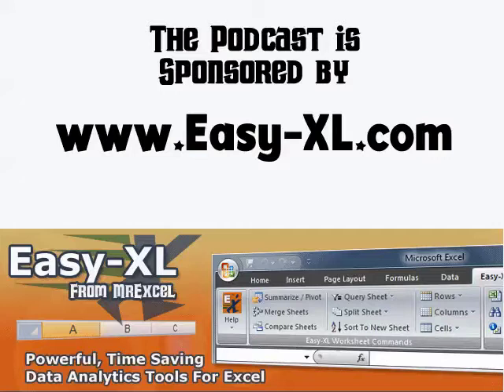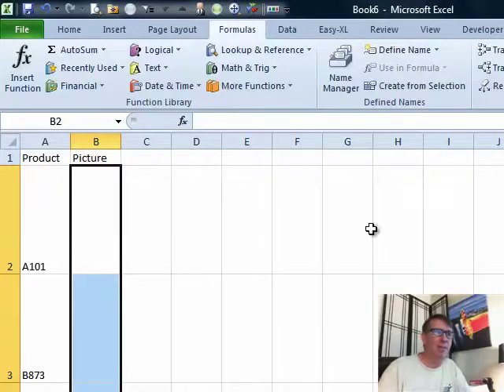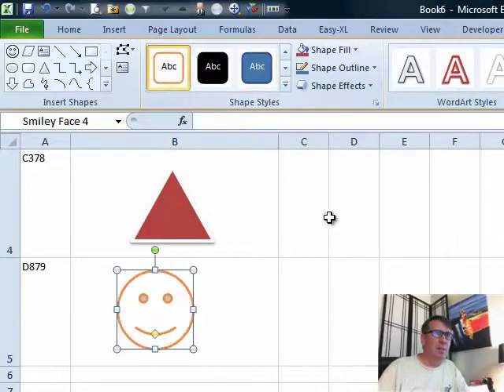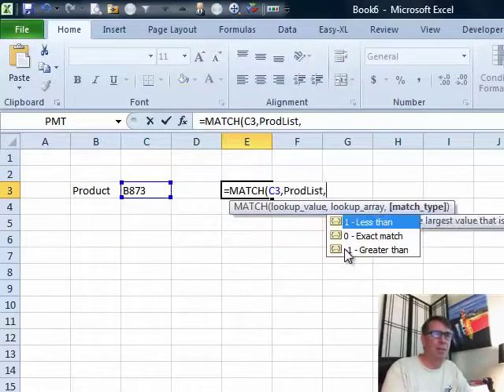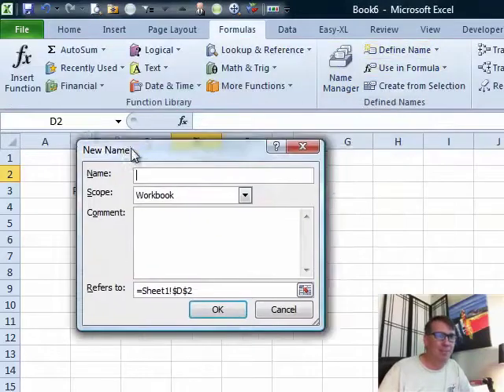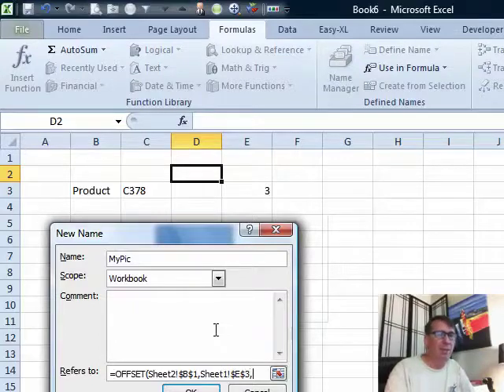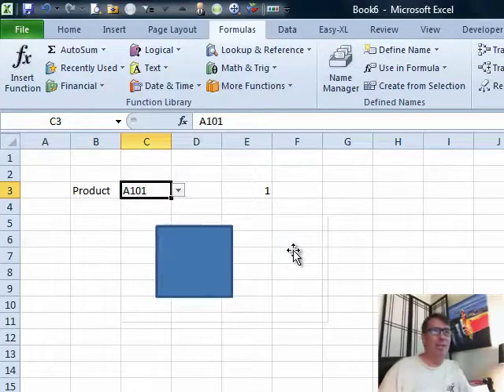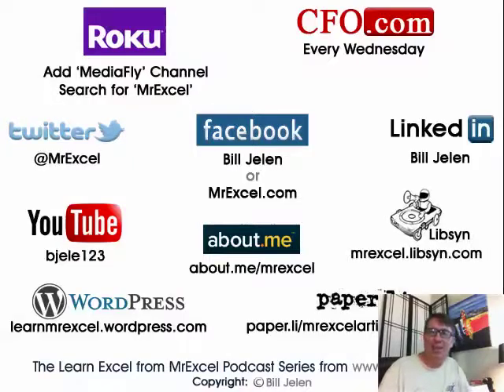Excel - Can VLOOKUP Retrieve Images In Excel? - Episode 1485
Microsoft Excel Tutorial: How to Create a Picture Lookup in Excel Using OFFSET Function | MrExcel Podcast.

Welcome to another episode of the MrExcel podcast. In today's episode, we will be discussing a question sent in by Prince, who wants to do a lookup using either VBA, but instead of returning a value, he wants to return a picture.

In this tutorial, we will be using the OFFSET function to create a picture lookup in Excel. First, we will insert the pictures into cells and make them fit completely inside the cell. Then, we will name the list of products on a separate sheet and create a dropdown list on the main sheet. Next, we will use the MATCH function to determine which item was chosen from the dropdown list. This information will be used in the OFFSET function to specify which picture to display.

To make the OFFSET function work, we will define a named range called MyPic, which will point to the heading of the list on the separate sheet. We will also use the OFFSET function to specify how many rows down and columns over we want to move from the starting cell. This can be a bit tricky, so make sure to pay attention to the details. Once the named range is defined, we can use it in place of the formula in the linked picture, resulting in the correct picture being displayed based on the chosen item from the dropdown list.

I hope you found this tutorial helpful and that it will save you time and effort in your future Excel projects. And be sure to tune in next time for another informative episode from MrExcel.

(00:00) how to have lookup return a picture in excel
(00:32) Build a table of pictures in tall cells
(00:46) Vertical-align top
(01:26) Name the list
(01:39) Set up a Validation list
(01:51) Use MATCH to find which product matches
(02:13) Set up a placeholder picture with Paste Picture Link
(02:25) Assign a formula to the linked picture
(02:38) Store the formula in a name
(03:01) Using OFFSET function
(03:33) Replace formula in Linked Picture
(03:58) Clicking Like really helps the algorithm

This video answers these common search terms:
how to have lookup return a picture in excel
vlookup return image in excel
excel vlookup with image result
insert picture with vlookup excel
display image based on vlookup result
can vlookup retrieve images in excel?
vlookup to display pictures in excel
link image to vlookup result in excel
dynamic image display with vlookup
excel formula to return picture with vlookup
show image based on vlookup value in excel

Prince asks if there is a way to return a Picture as the result of a VLOOKUP instead of a Value. In Episode #1485, Bill shows us one way to solve the challenge and deliver the result.